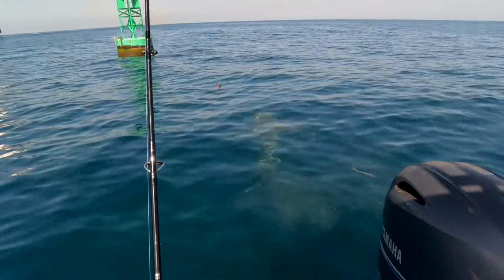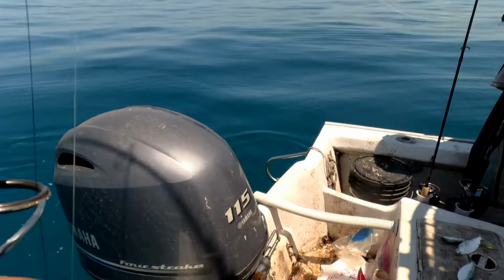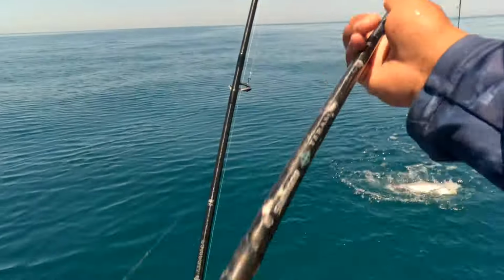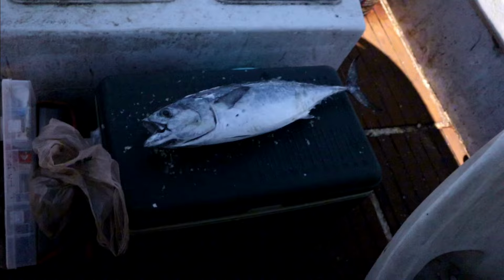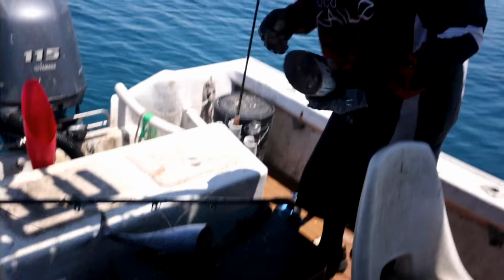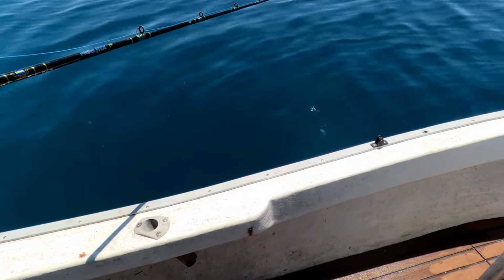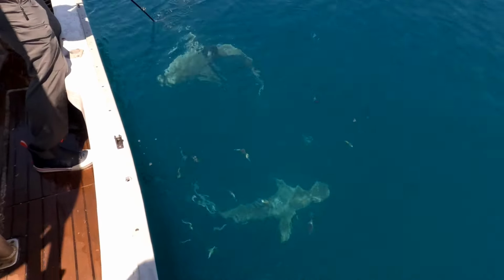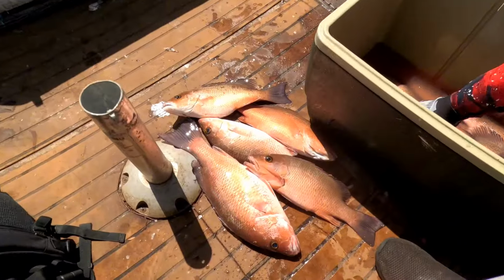Fishing the Tampa Bay Shipping Channel on 🔥🔥🔥🔥 for Mangrove Snappers!!!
@floridafishorry6995 check out this link  for some